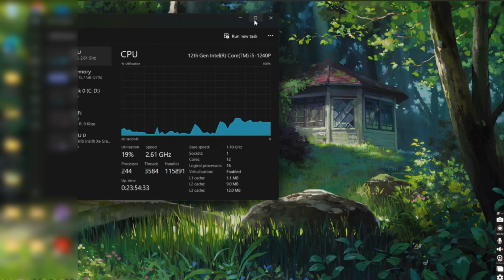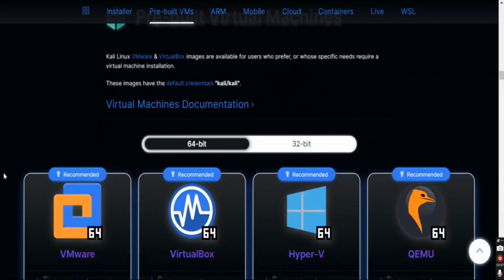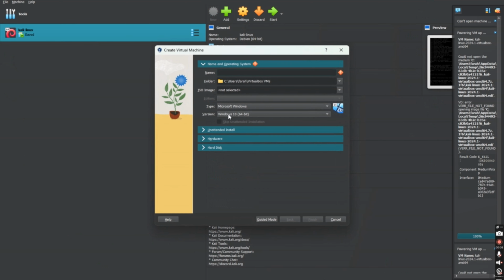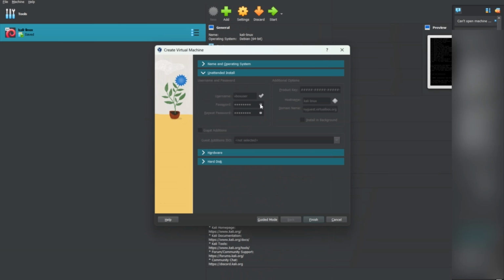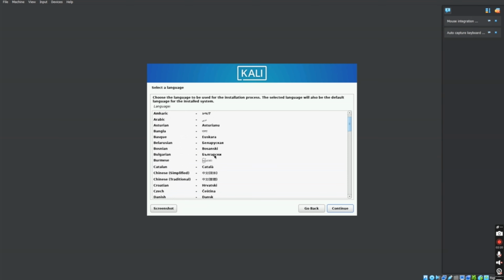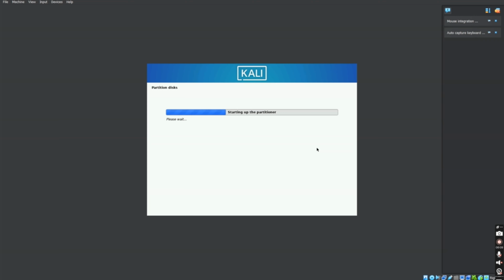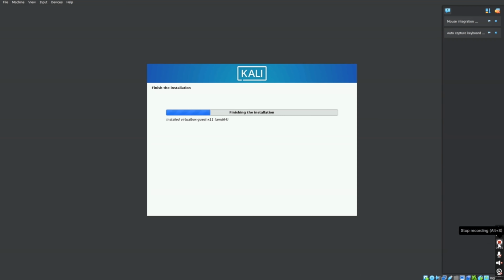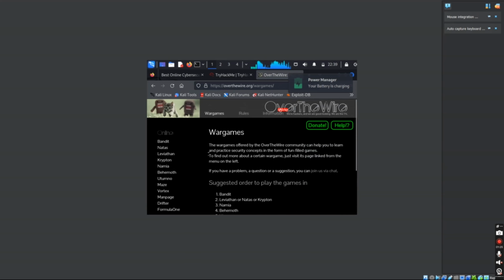Set Up with Me: Easy Kali Linux Installation Walkthrough in 7 mins !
Welcome to Digitella 🦋! Today, I'll guide you through setting up Kali Linux in just 9 minutes!

💠 Kali Linux is a powerful operating system, especially favoured for its penetration testing capabilities, which help in identifying weaknesses in systems. 🔍💻

⚠️ First, ensuring that your BIOS settings allow for virtualization is essential. This step is crucial for running Kali Linux smoothly. You can find tutorials specific to your laptop model for enabling virtualisation. ⚙️💡

💠 Next, install VirtualBox, ensuring you select the version compatible with your computer's specifications. VirtualBox will serve as the platform to host your Kali Linux installation. Don't forget to download the VirtualBox Extension Pack for additional features and functionality. 📦💻

💠 Now, head over to the official Kali Linux website to download the installer image. Choose the VirtualBox option and select the appropriate version. Once downloaded, you'll be ready to proceed with the installation process. 🌐💻

💠 You'll need 7-Zip, a free file archiver, to manage your downloaded files efficiently. 7-Zip simplifies the process of extracting files and is a handy tool to have for various tasks beyond this tutorial. 🗃️🔓

💠 Once you've completed these steps, it's time to create our virtual machine on VirtualBox, so follow along carefully.

💠 Now is the time to start our virtual machine and configure it appropriately for use.

💠 You're ready to use it!! Well done! 👍

If you found this tutorial helpful, be sure to subscribe, like, and share it with others who are interested in learning how to set up a virtual machine with Kali Linux. 😊